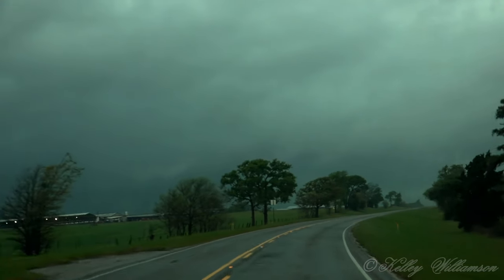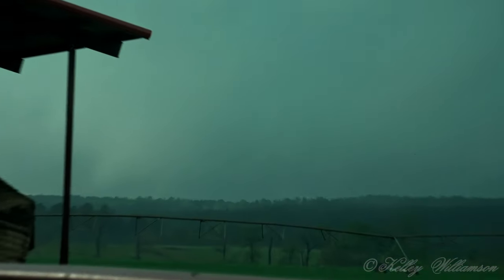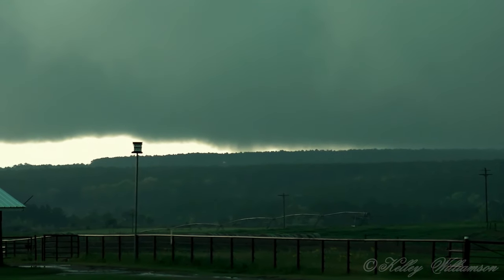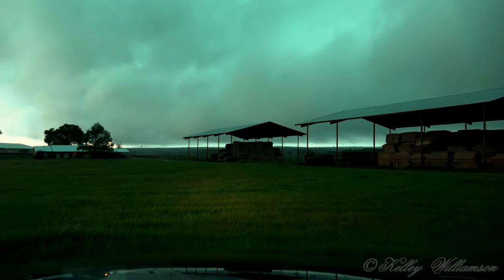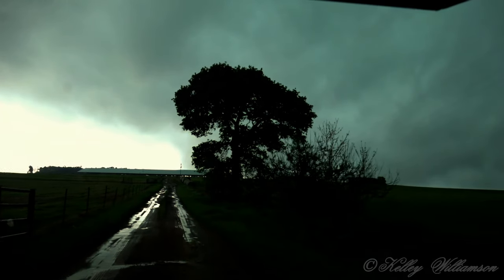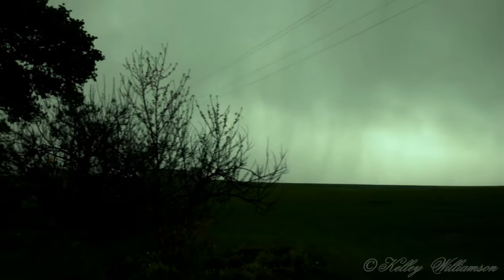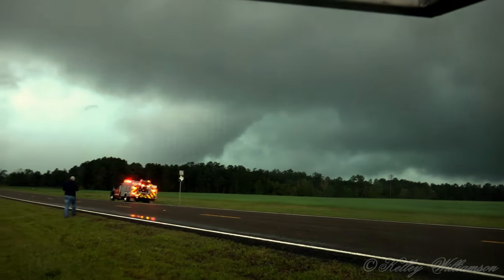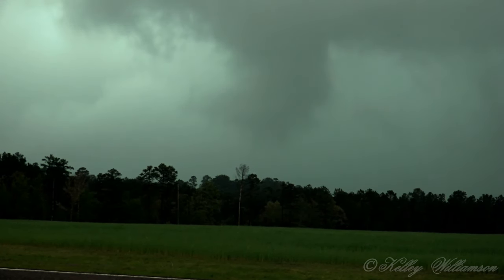03 30 16 Tornado Gilmer Texas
03 30 16 Tornado Gilmer Texas with Randy Hicks (Outlaw) and Kelley Williamson